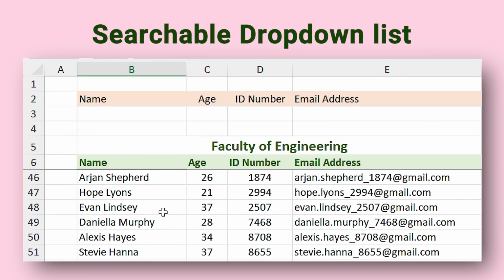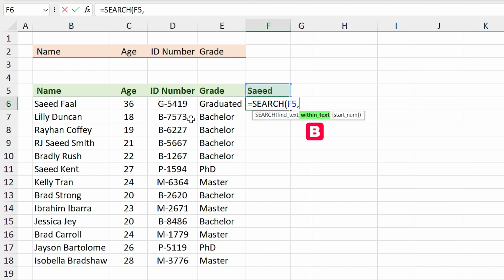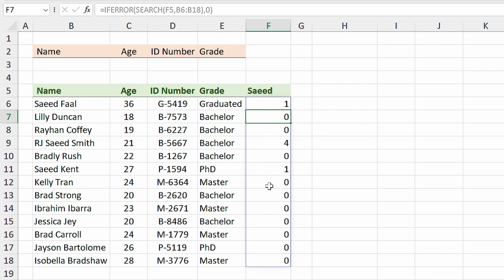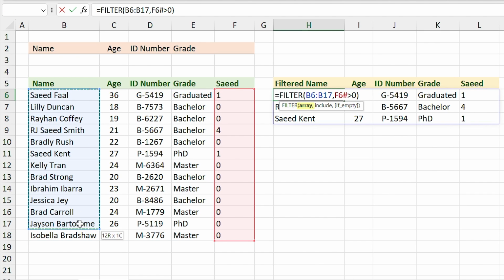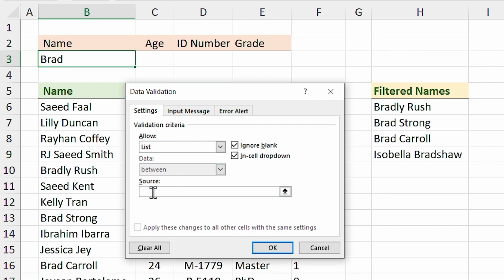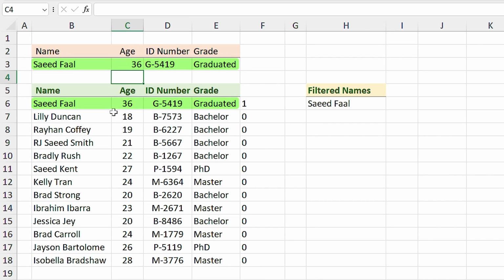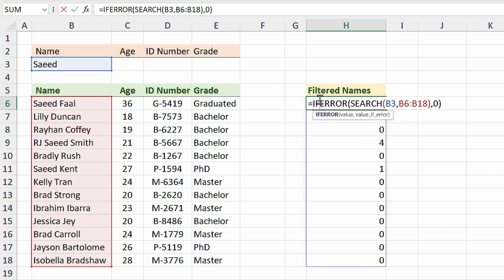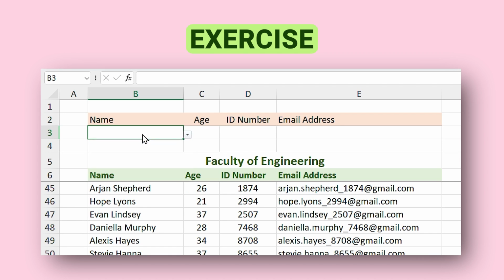How to Create a Searchable Drop Down List in Excel 🔎 Simple Explanation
In this video, I have explained step by step  how to create a searchable drop-down list in Microsoft Excel

00:00 Introduction
00:47 How to Create a Searchable Drop_Down List in Excel
08:18 Act Like a Professional